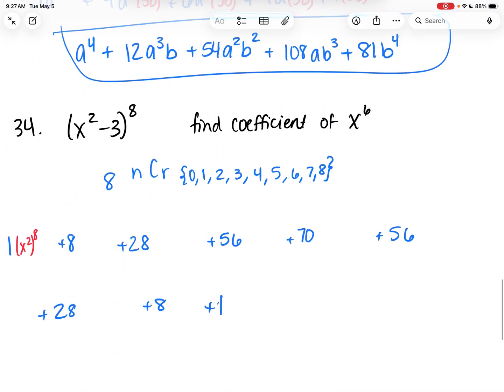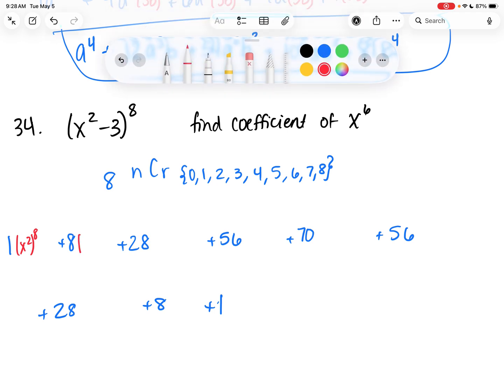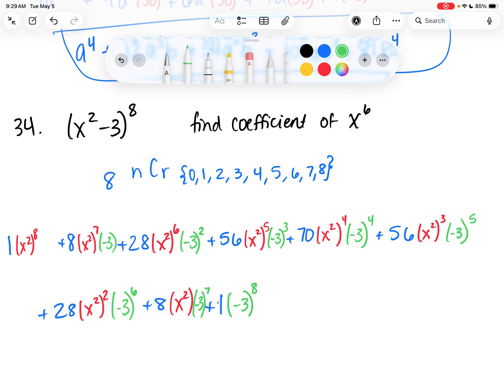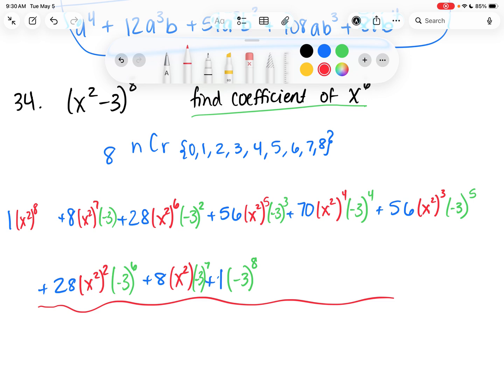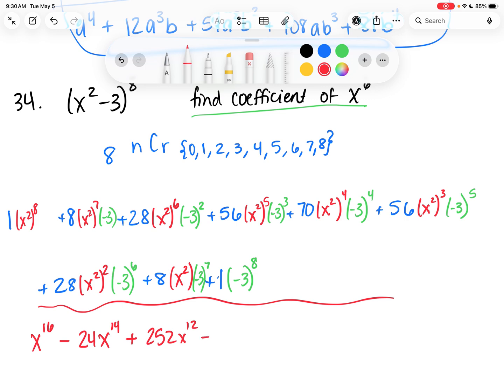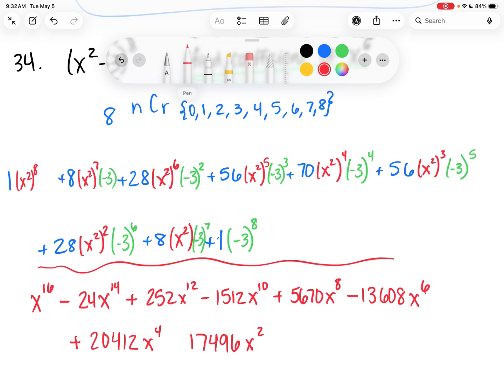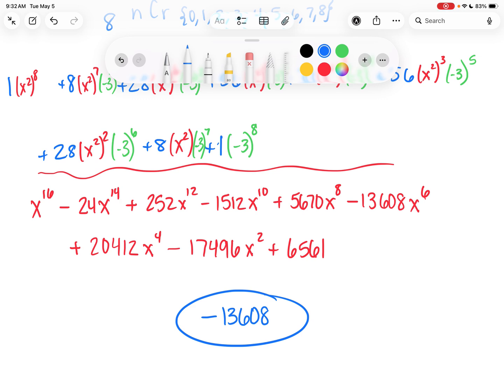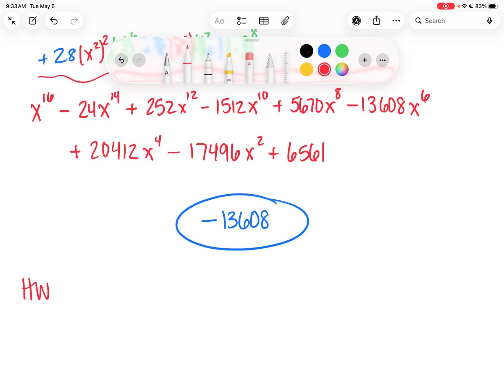Algebra 2 10.2 Use Combinations and the Binomial Theorem part 2